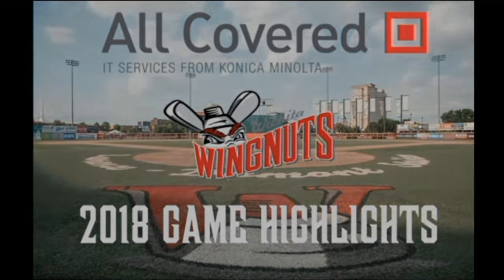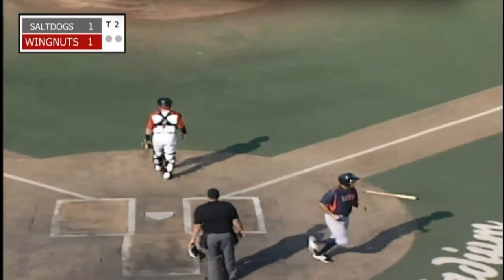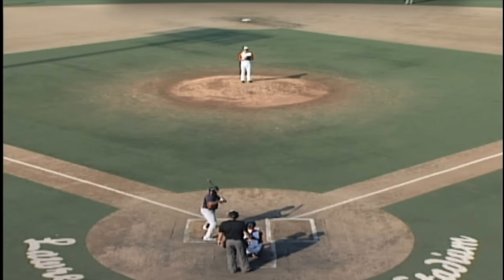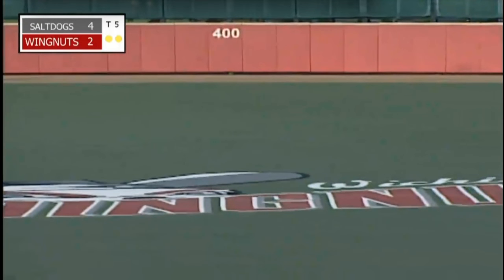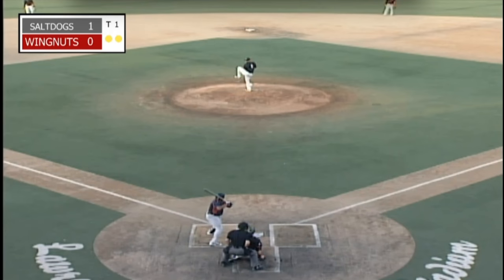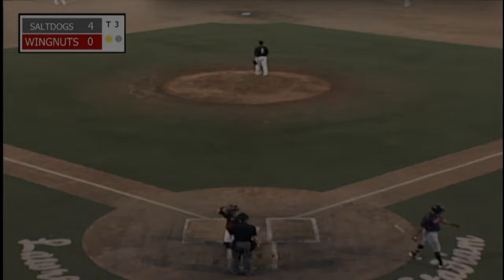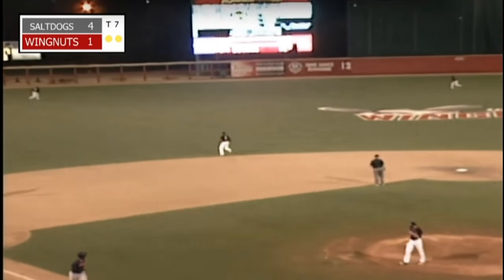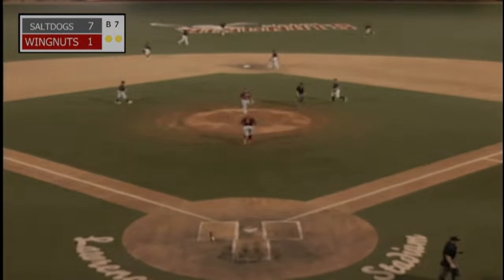8-15-18 Game Highlights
HIghlights from the Wingnuts 5-2 and 7-1 losses to the Lincoln Saltdogs, presented by All Covered.